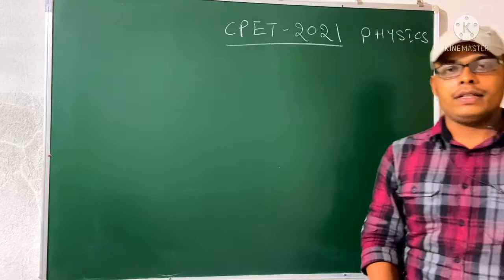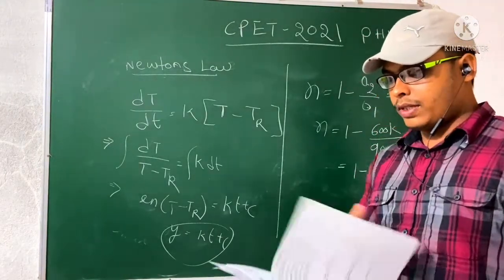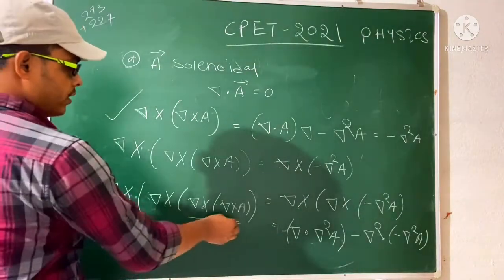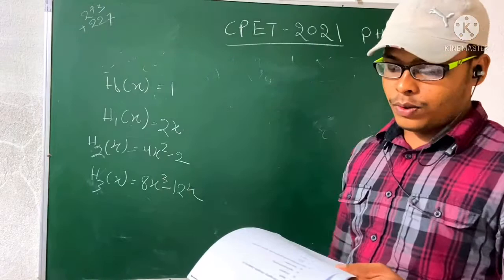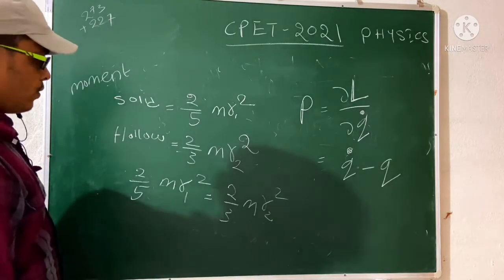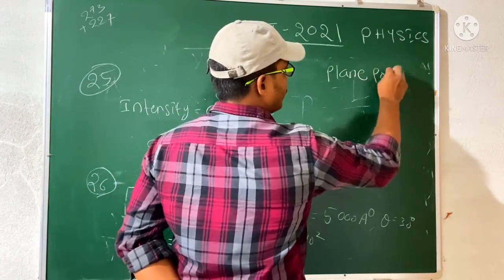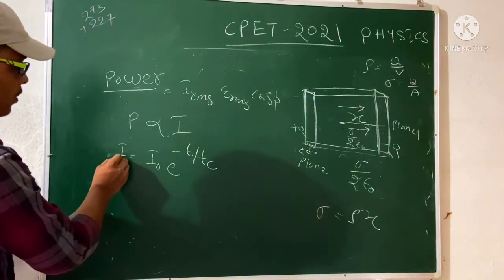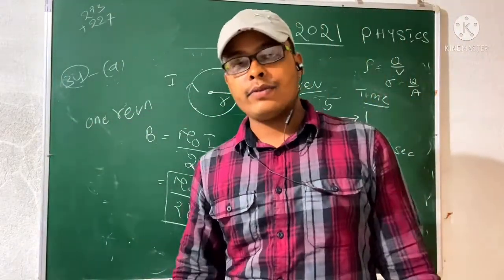CPET 2021 Physics (1st class) question analysis with answers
This Lecture is first one of cpet-2021 . Here we covered first 30 questions snd the answers.

Watch and share. Aldo comment if there is any mistake .

Thanks 🙏 jay jagannath 🙏